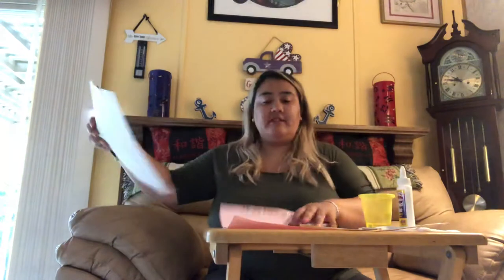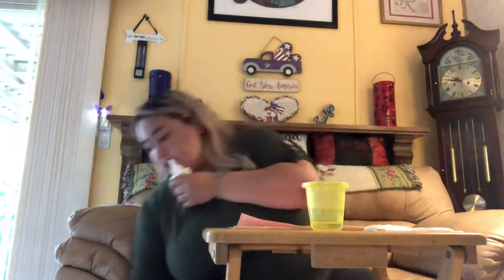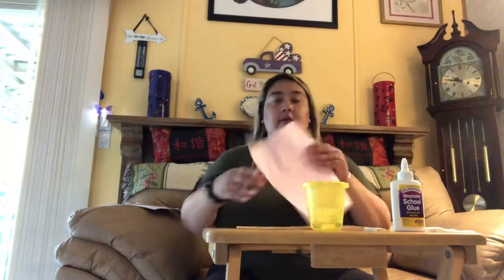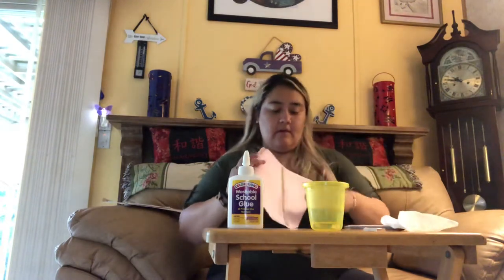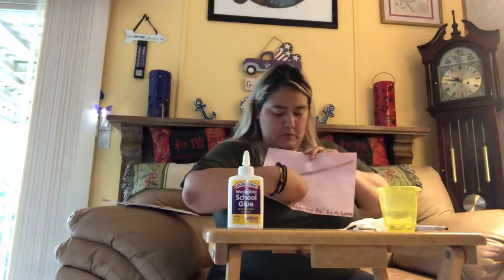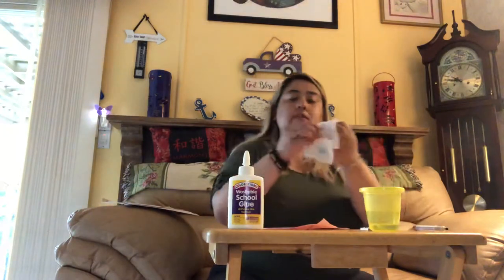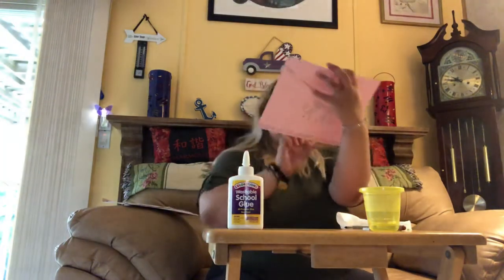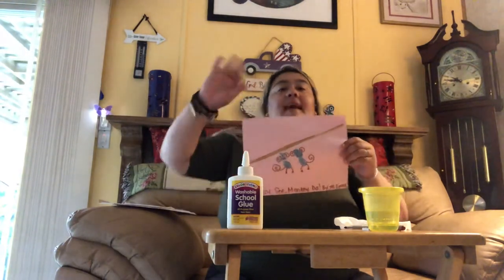Palmer playmates Art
Have fun everyone with your art